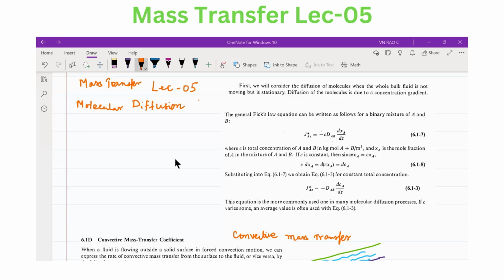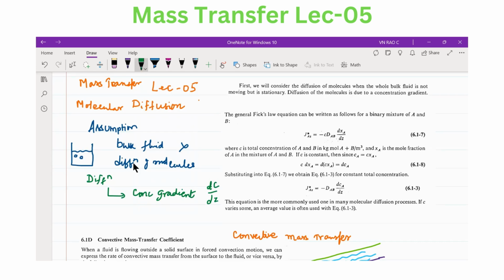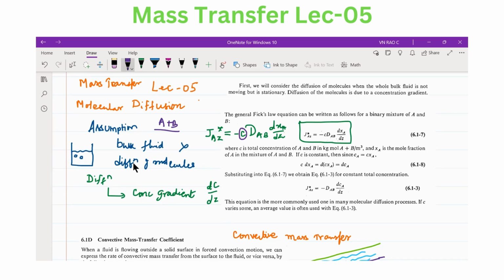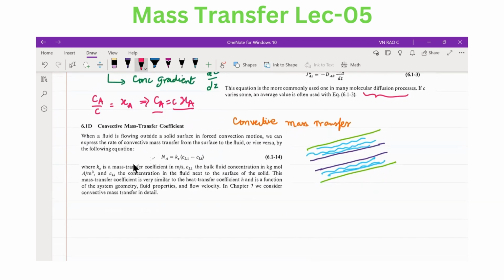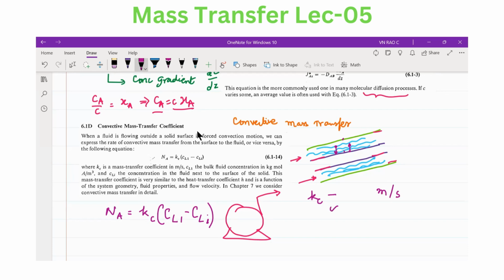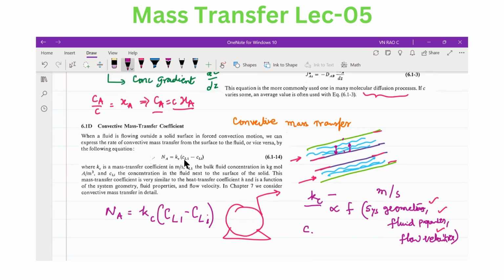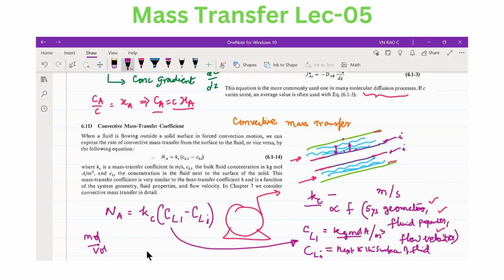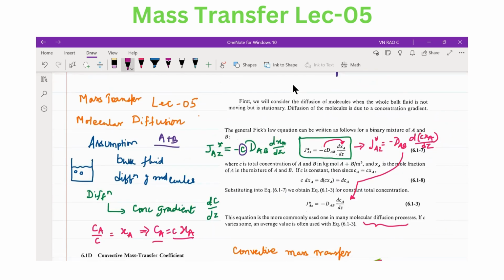GATE Mass Transfer Operations principles Lec5 Fick's Law Equation